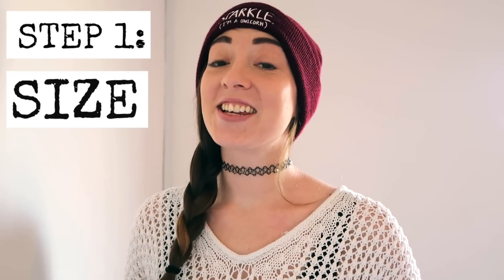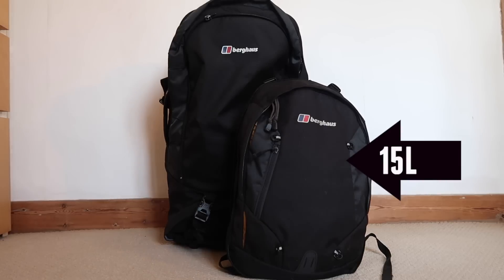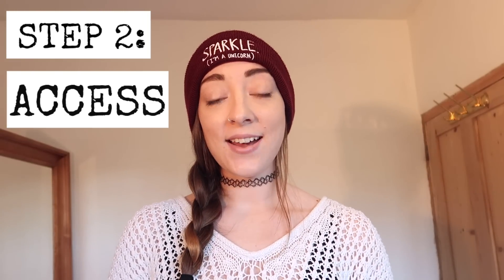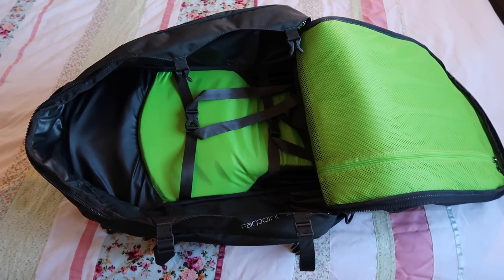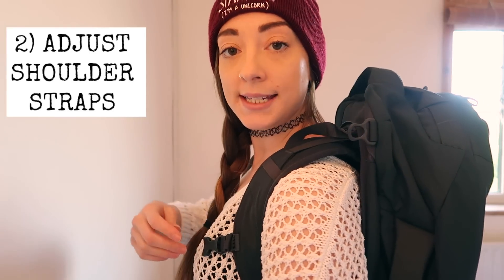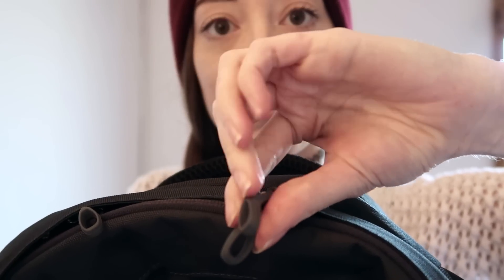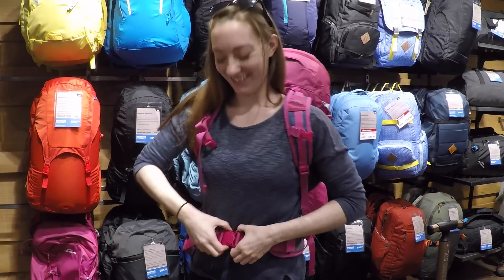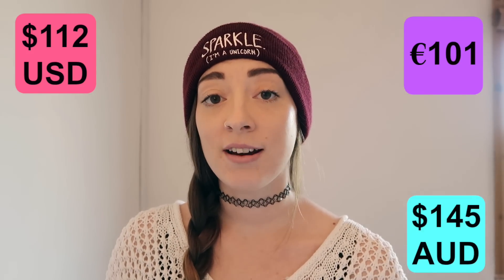HOW TO CHOOSE THE PERFECT TRAVEL BACKPACK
Everything you need to know about choosing the perfect travel backpack- covered in one video! I show you how to get the right/size backpack, how to fit it and features you want to look out for :D

**Apologies** I had planned to have a review of the back pack go live on Friday 11th November as mentioned in this video. Unfortunately due to come computer troubles I'm unable to do so. Fingers crossed the technology will behave and I'll be able to get it out on Monday instead! Sorry!

BACKPACK SHOWN IN VIDEO: Osprey Farpoint 40L

We are open and honest here at Unicorn HQ. All this means, is that if you buy a product through one of these links (at no extra cost to you), I earn a few pennies which helps me maintain my YouTube Channel & Blog

DID YOU MISS IT?

MY GEAR

Canon G7X Mark ii
GoPro Hero 4 Silver
Joby Gorillapod
Canon G7X camera case